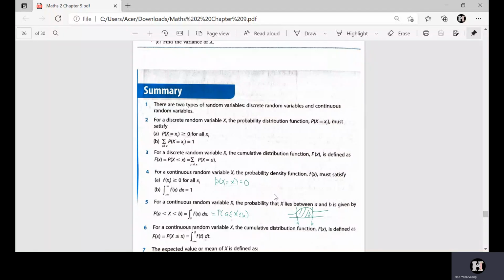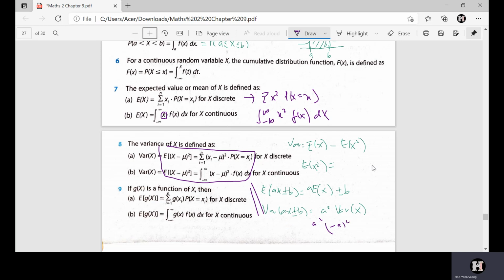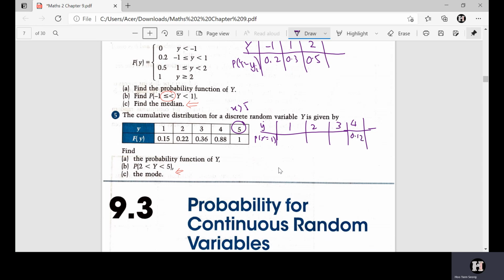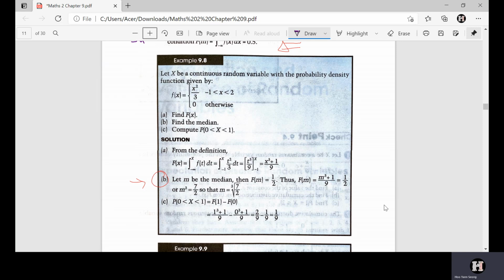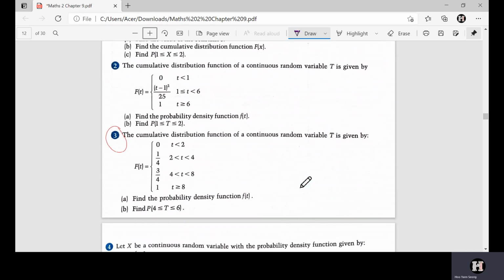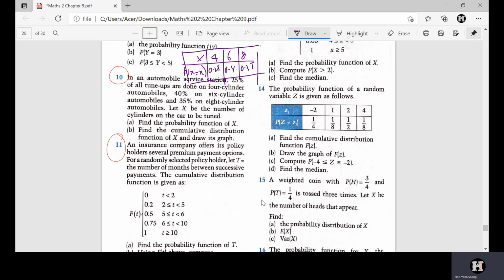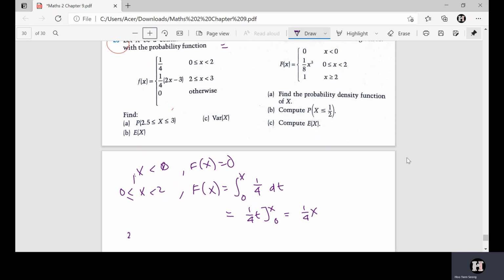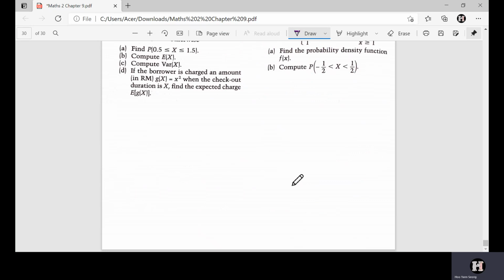maths 2 chap 9 Recording